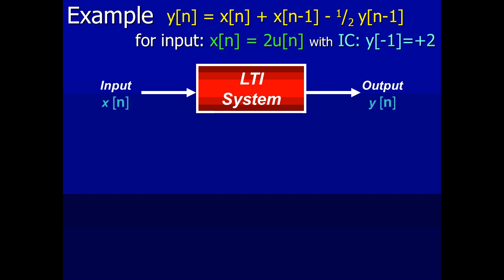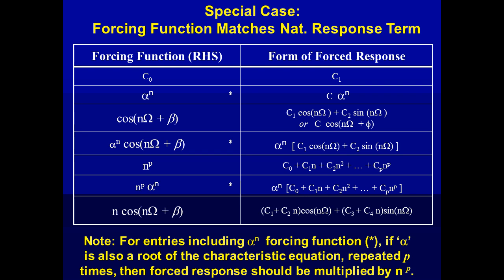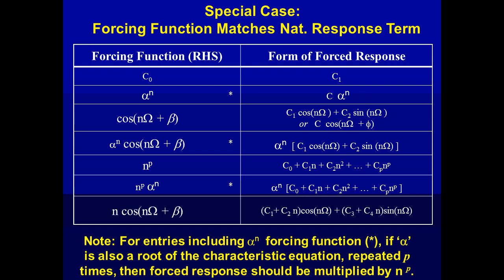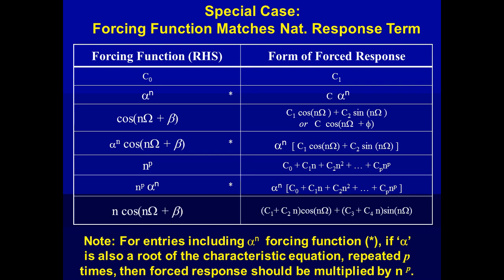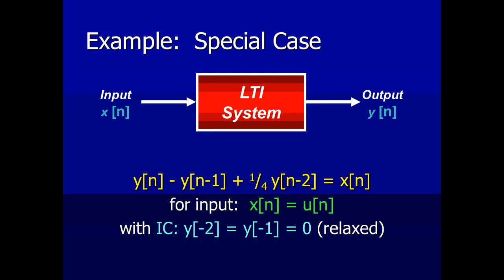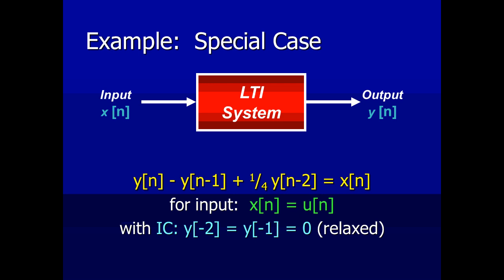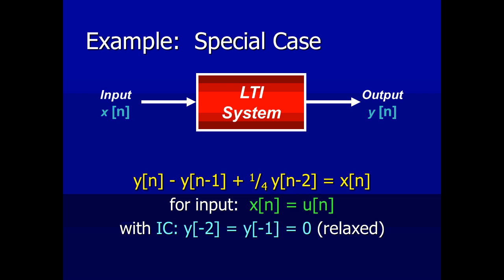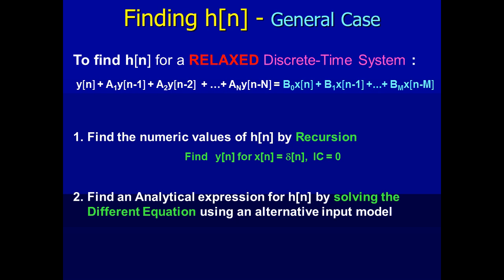EE328 Systems4 SpecialCases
EE 328 Lecture on Difference Equation solution special cases